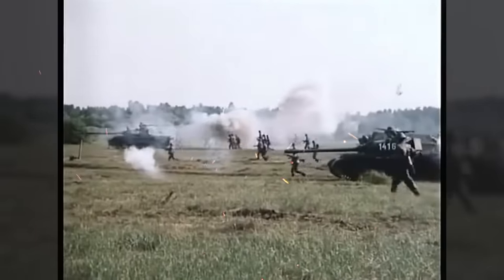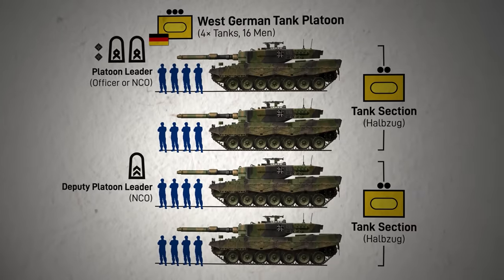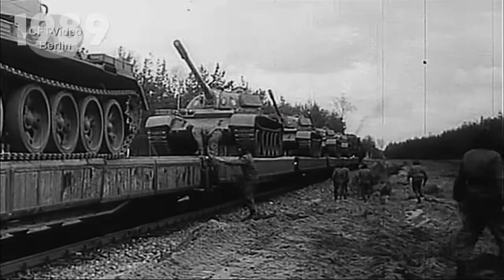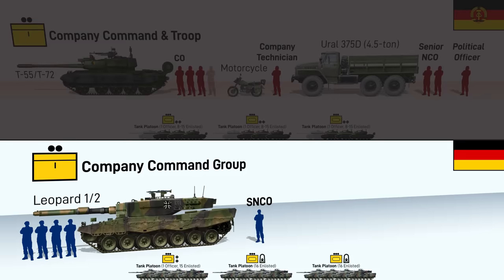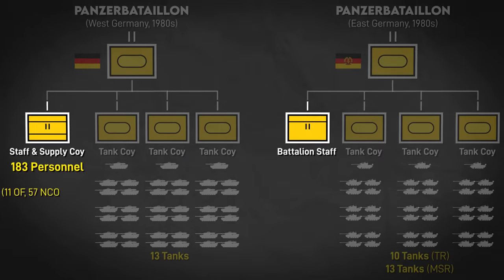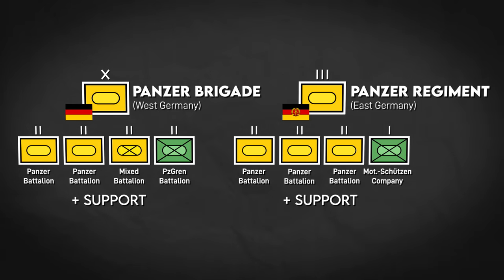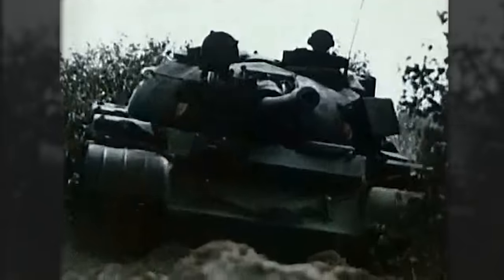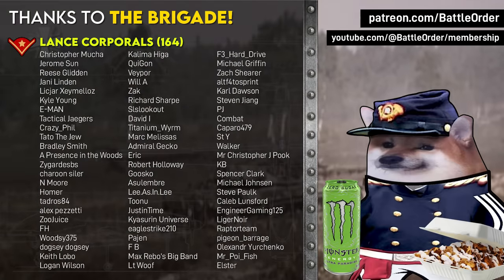East vs. West German Panzer Units | Hyperwar 1989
Chapters:
0:00 - Introduction
0:30 - Tank Platoon
3:41 - Tank Company
5:53 - Tank Battalion/Brigade/Regiment
8:21 - Tank Division Strengths

East German Sources:
• STAN 3505/3 "Mot.-Schuetzenregiment 9" dated 1986/88
• Wilfried Kopenhagen "Die Landstreitkräfte der NVA"

West German Sources:
• Blume & Suhanny "Panzergrenadierbrigade 13 Wetzlar 1959 bis 1993"